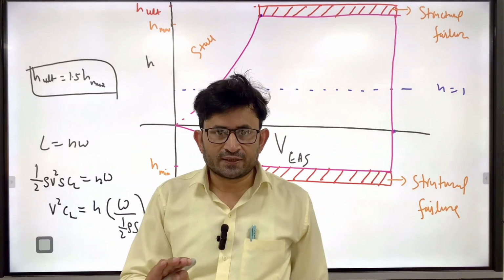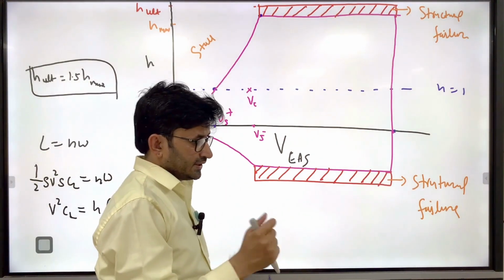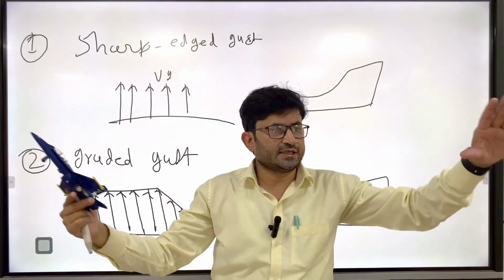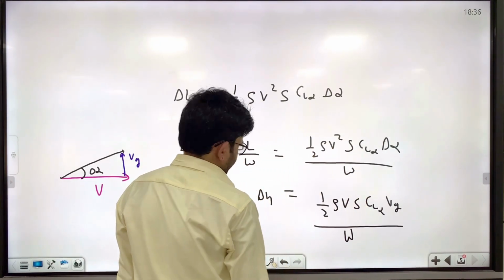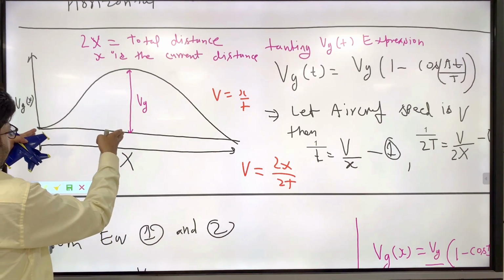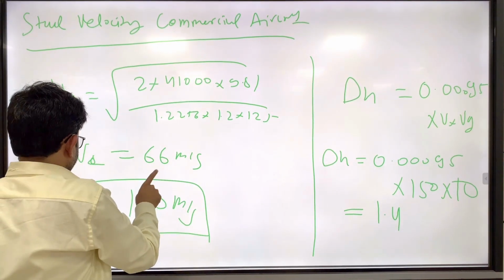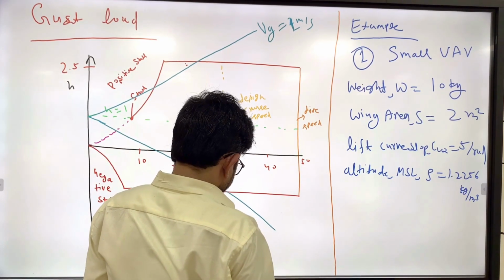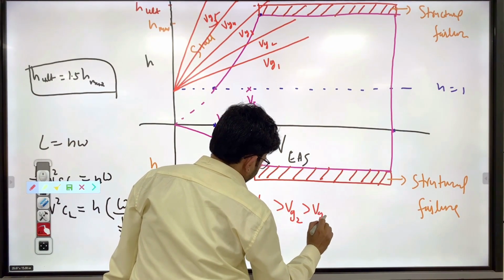L7 | Aircraft V–n Diagram and Gust Loads | Aerospace Structures by Dr. Salahudden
I have offered the following courses:
Please find the links here: